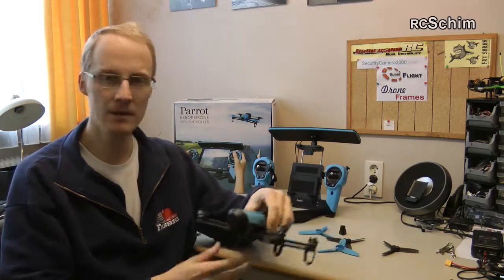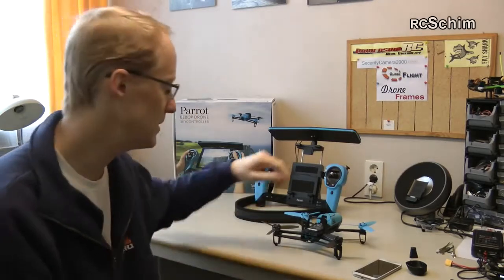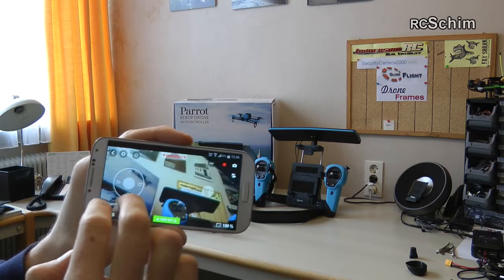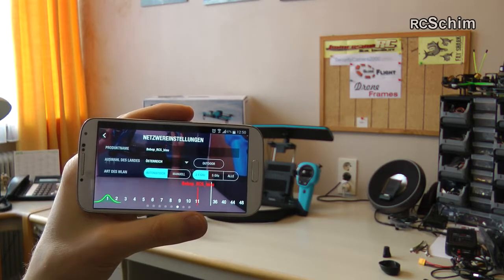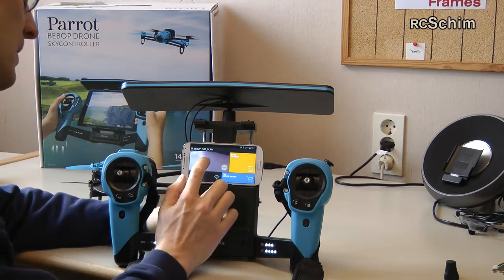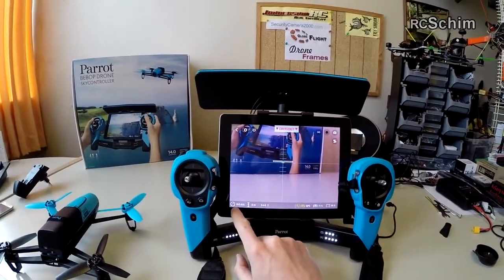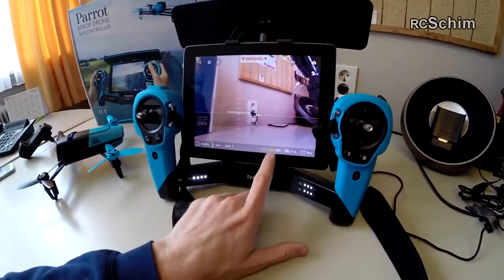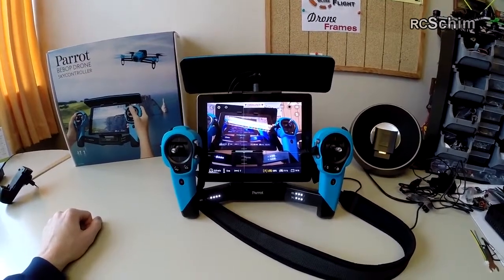Parrot Bebop Quadcopter Drone with Sky Controller Bundle Full Review | Drone under USD 500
Checkout Parrot Bebop Quadcopter on Amazon

Description :

1. Easily updates to meet FAA requirements
2. Enjoy a truly immersive piloting experience - Increase BeBop's range up to 2 km with Wi-Fi Extender - Take control of the drone using the 2 joysticks for an intuitive RC piloting - Dock station for tablets and smartphones
3. 14 megapixel Full HD 1080p "fisheye" Camera and outstanding 3-axes image stabilization
4. Records videos and pictures in a 180° field with remarkable image quality
5. Built-in GPS for automatic return home and high altitude flight control
6. Control your experience with our Free Flight Pro app (iOS, Android, Windows 8.1)

1. Holy Stone HS110D Drone for Beginners
2. DJI Mavic 2 Pro
3. Holy Stone HS100G Drone with 1080p FHD Camera 5G FPV Live Video and GPS Return Home Function
4. Potensic GPS FPV RC Drone, D80 with 1080P Camera Live Video and GPS Return Home
5. DJI Mavic Air Quadcopter with Remote Controller
6. Holy Stone HS100 Drone with 1080p HD Camera FPV Live Video RC Quadcopter
7. Tello Drone Quadcopter Elite Combo with 3 Batteries
8. HOBBYTIGER H301S Ranger Drone with Camera Live Video and GPS Return Home
9. DJI Spark with Remote Control Combo
10. Potensic Dual GPS FPV RC Drone, 1080P Camera Live Video and GPS Return Home Quadcopter

1. Drones FPV with HD Camera Live Video
2. DJI Spark Portable Mini Drone Quadcopter
3. ARRIS C250 V2 250mm RC Quadcopter FPV Racing Drone
4. ARRIS X220 220mm RTF with Radiolink AT9S Transmitter + Flycolor
5. DJI Spark, Mini Drone

1. Drone with Camera, Potensic RC Quadcopter 720P HD Live Video 5.8Ghz
2. Drones with Camera and GPS – B2C Specter MJX Bugs 2 Drone Quadcopter
3. XFUNY MJX B5W Bugs 5W RC Quadcopter 1080P 5G WiFi Camera Live Video 2.4GHz Remote Control
4. ElementDigital Drone with Camera MJX Bugs B3H 2.4G 6-Axis Gyro App Operation FPV Drone
5. Hubsan H501S X4 BRUSHELESS FPV Quadcopter Drone 1080p Camera GPS Automatic Return